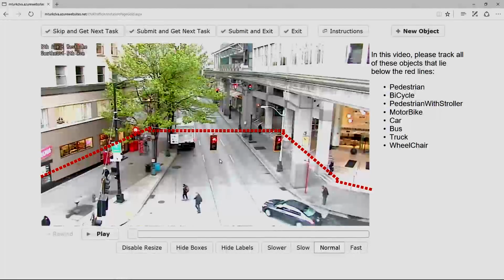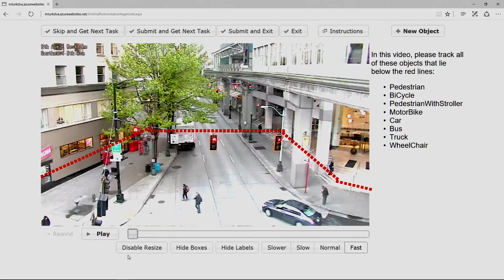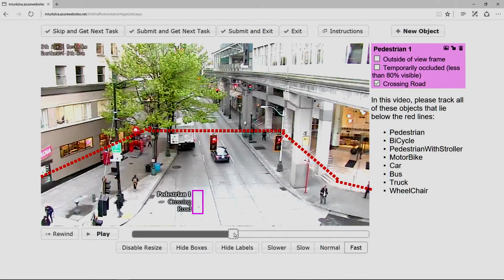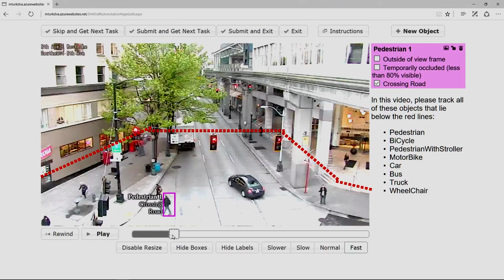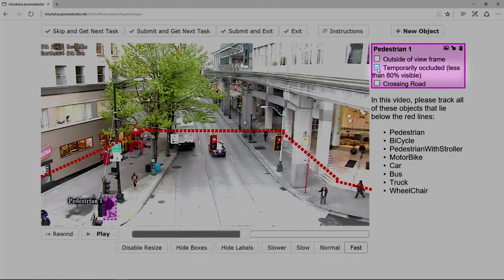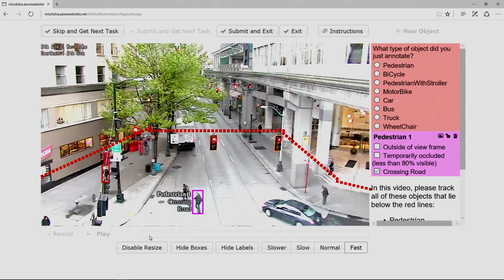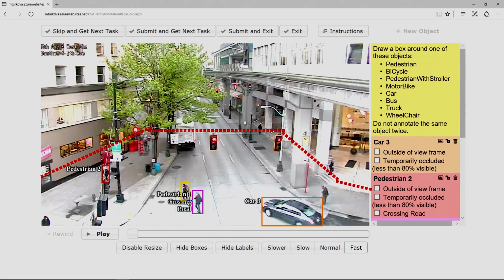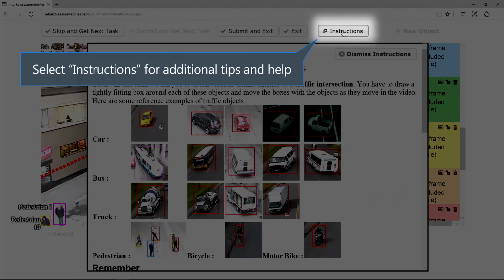Object Tracking Annotation